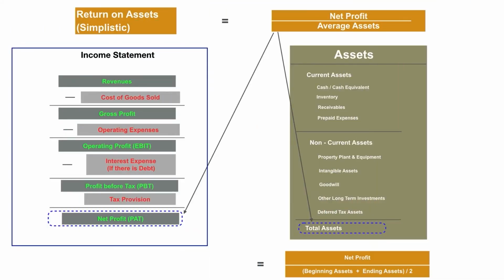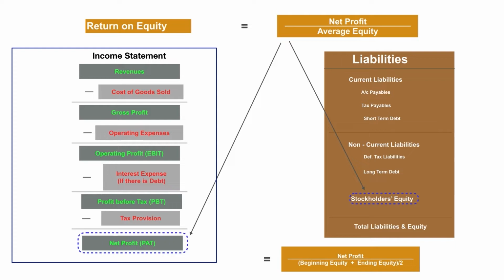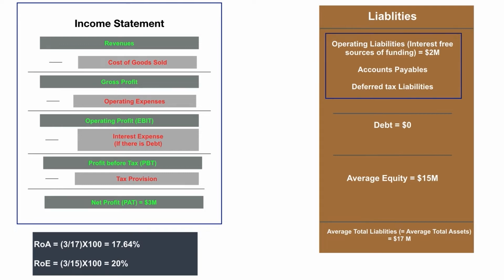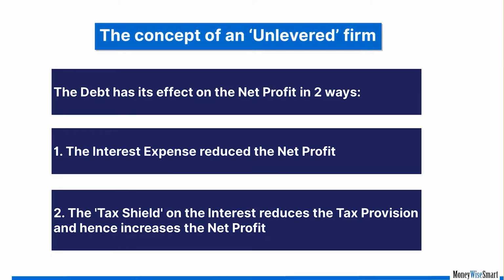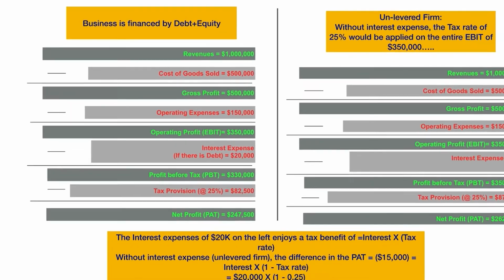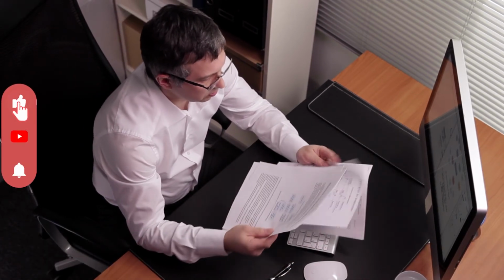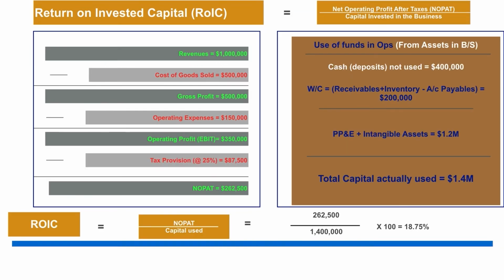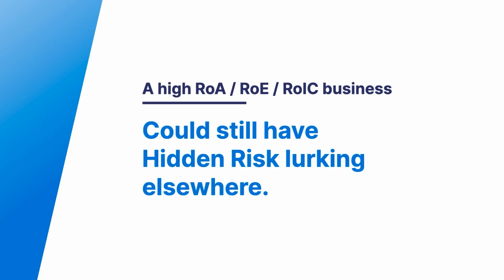How to Evaluate a Company's Operating Performance?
Operating performance metrics such as the return on assets (ROA), return on equity (ROE), and return on invested capital (ROIC), net operating profit after tax (NOPAT) can reveal how strong a business is.

This video helps you to understand the nuances behind them, as well as the effects of debt and interest expense on these various operating performance parameters.

Watching this video and understanding the concepts will provide you with a good grounding for understanding the concepts of valuing a business and evaluating the long-term compounding ability of a company.

Check out our free Research Series to get an insight into high-quality compounder businesses for free:

Check out our comprehensive course on Investing Fundamentals suitable for beginners as well as for advanced levels. It includes easy-to-watch short videos & case studies, which will provide you with step-by-step guidance and a roadmap towards becoming a better investor. You will learn to confidently search for, analyze and invest in great businesses with the tools that we provide in this program: